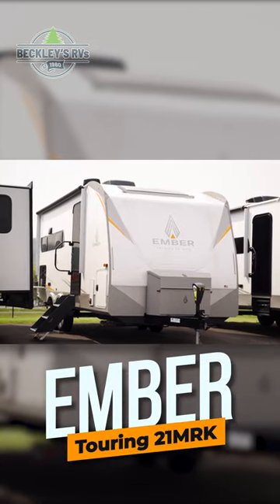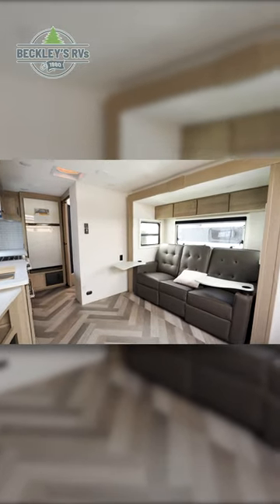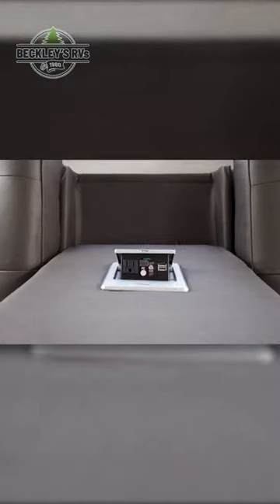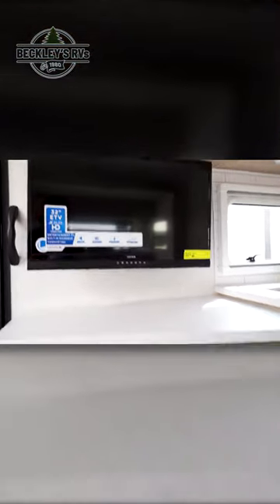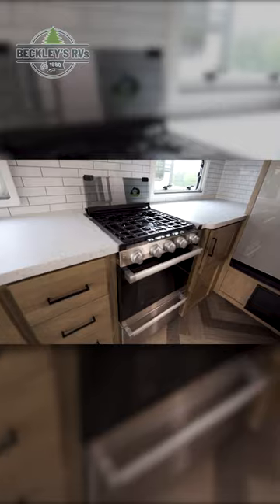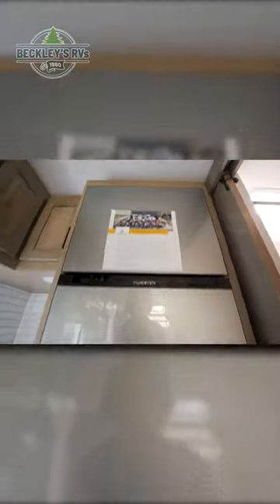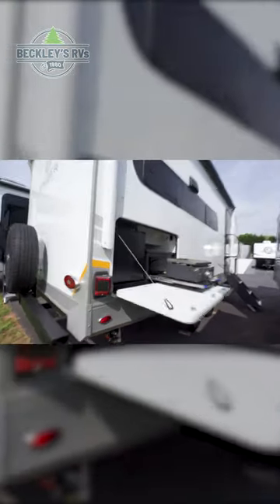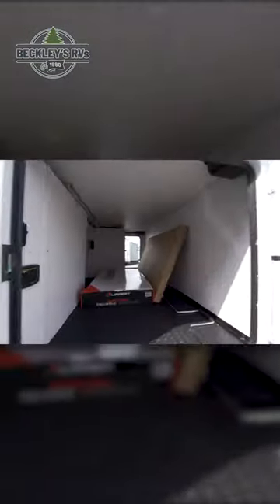Step Inside the Ember RV Touring Edition and Get Ready for Adventure | Beckley's RVs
More Details and Specs on Our Website!

Pack your bags and head out on a fun vacation with your spouse! Start each morning feeling clean after showering with the 30" x 36" shower in the rear corner bathroom. Depending on what time of day you enter the unit will determine whether you see the front queen Murphy bed or the jackknife sofa with removable table. The theater sofa slide also has a removable table for you to comfortably enjoy meals prepared with the three burner cooktop or the optional outside kitchen underneath the 16' electric awning with dimmable lights. The "Stargazer" skylight not only brings in natural lighting, but also lets you look up at the stars while laying on the queen bed!

Haul one of these Ember RV Touring Edition travel trailers with ease! The torsion axles come with self-adjusting electric brakes, and the VersaCoupler height-adjustable bolt-on hitching system makes it easy to attach your trailer. An aluminum five-sided construction and laminated Azdel Onboard composite walls and flooring will hold your unit together for years to come, plus the gel-coated fiberglass exterior will turn heads at the campground. With three standard packages included, you will have even more convenience added to each trip. Come find your favorite one today!